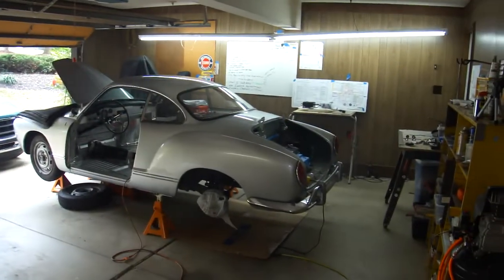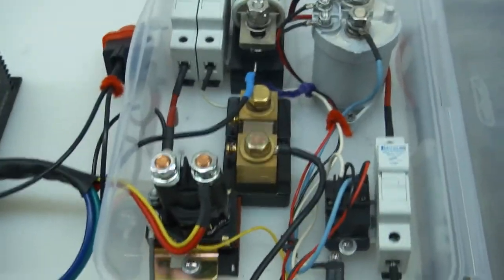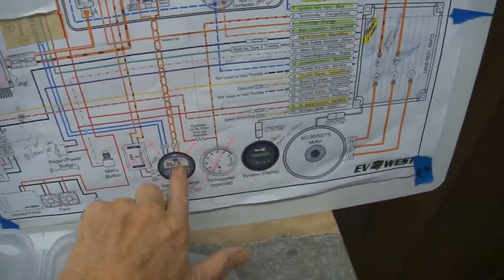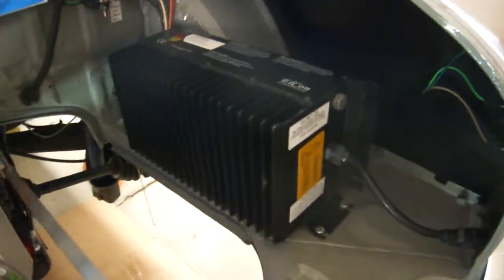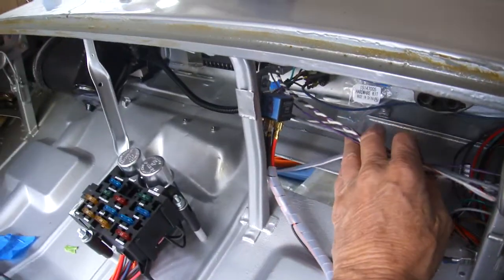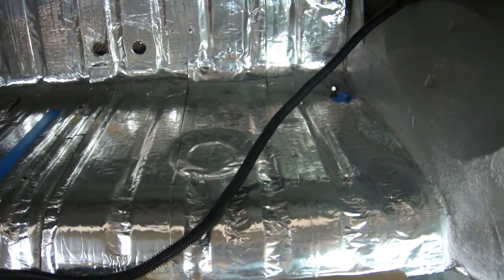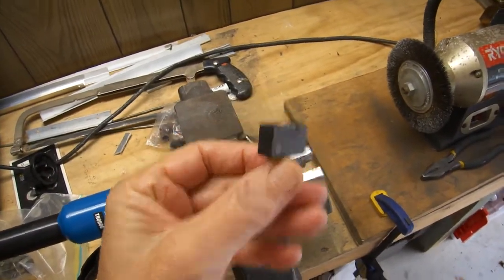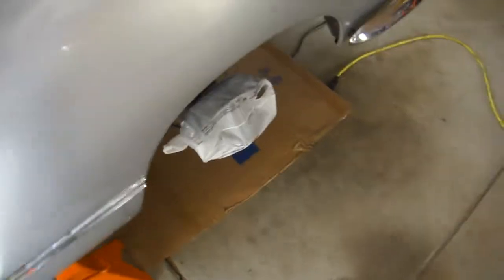71 Electric Karmann Ghia Restoration #7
AC-51 motor installed and working on the wiring. Mostly completed except for debugging the controller logic. Next we will start working on the 2/0 cable and the battery cage for the traction pack.